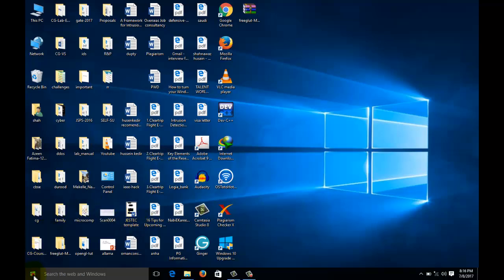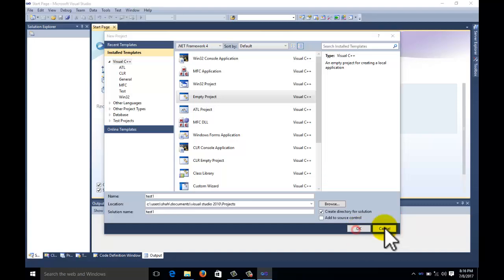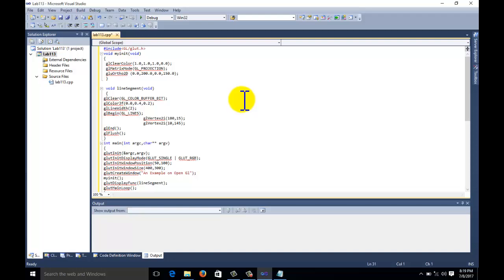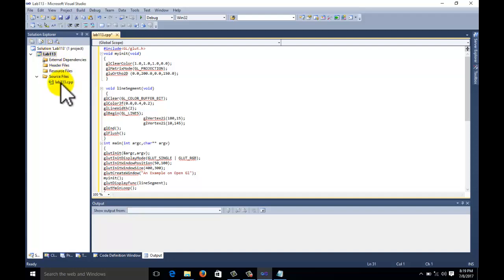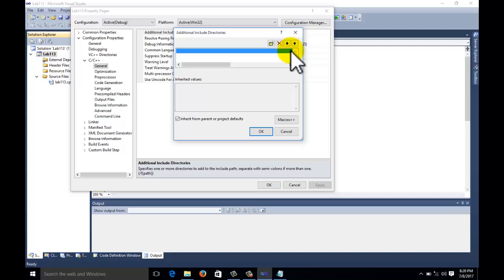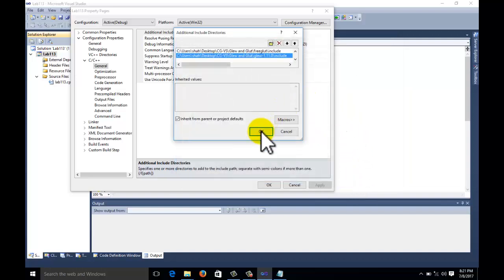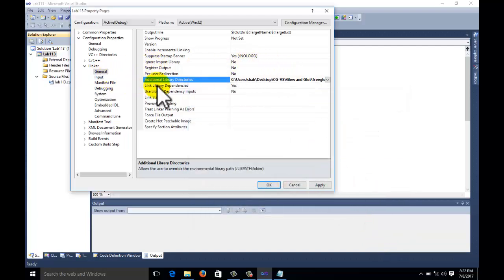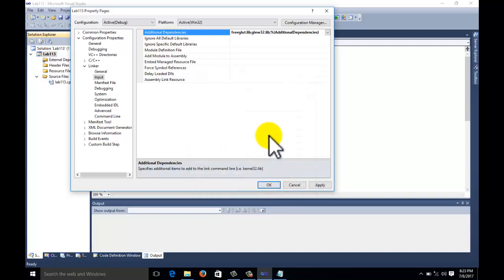Computer Graphics Programming in OpneGL for Beginners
This Lecture series is for the computer Graphics Labs in Opengl with Visual C++.
This is tutorial is for the beginners.